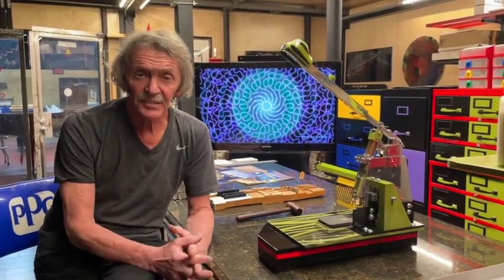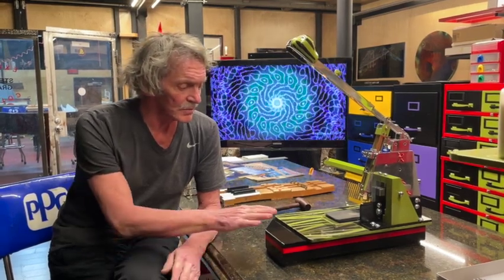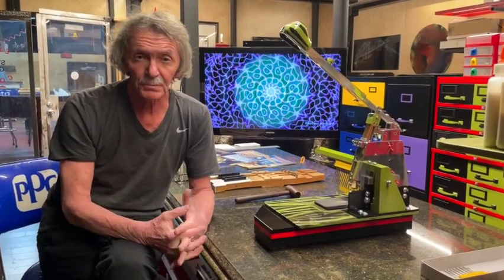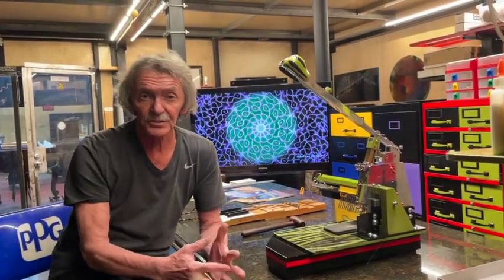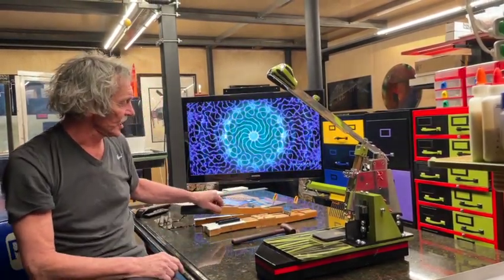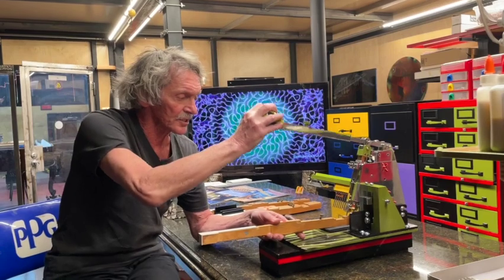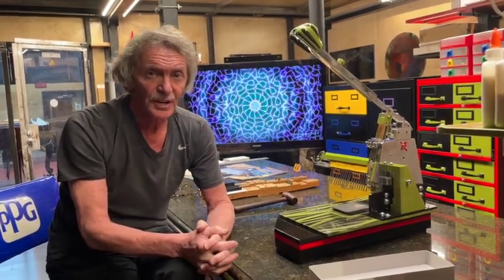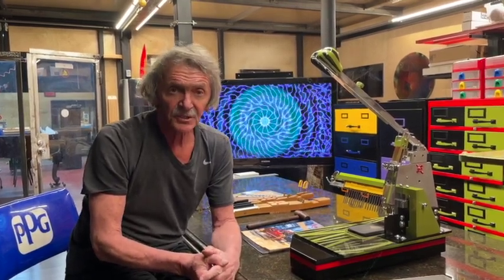Design Ideas in Piano Restoration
Well designed tools that help elevate your work experience in piano restoration - featuring Back Check Press.